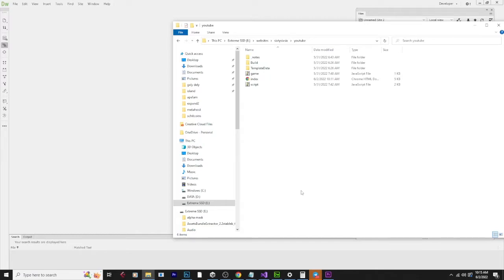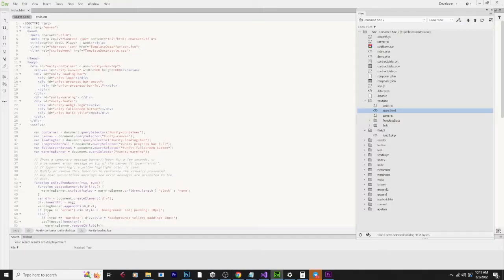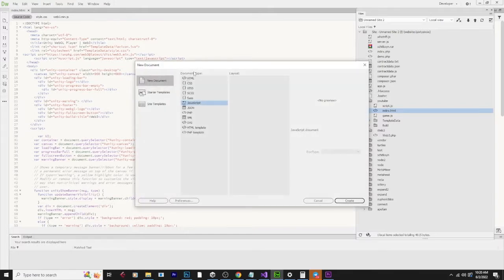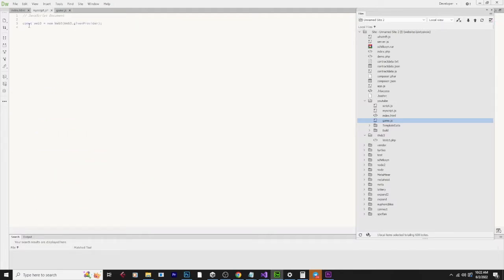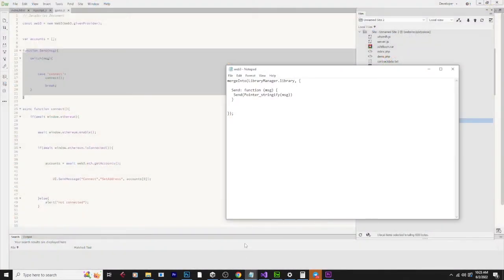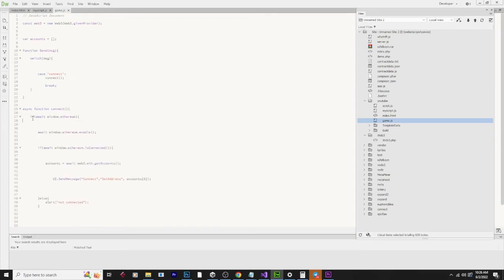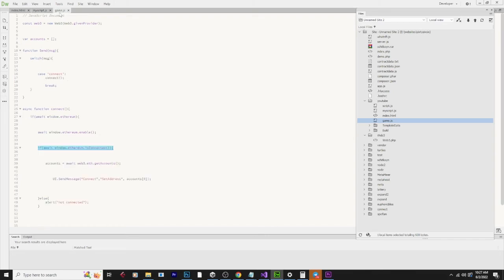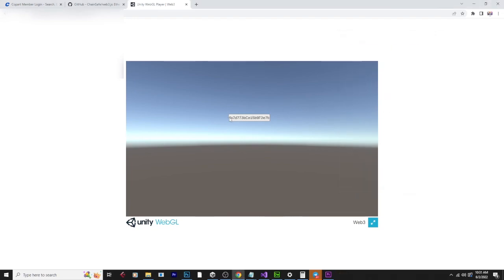Linking Web3 to Unity3D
Have you been thinking about creating your own metaverse or blockchain game, but have no idea on where to start? Join us as we cover A-Z on launching your very own 3D NFT Game. We will cover creating contracts, creating 3D Models, Rigging and Animation, Connecting Unity3D to Web3, Deploying a live project and more!!

Tutorial 9: Linking Web3 To Unity3D
In this video we will be creating the front end functionality needed to allow our web3 browser functions to communicate with our Unity3D functions via javascript.
DEPENDENCIES!!!

See Previous Tutorials For Additional Dependencies & Guides